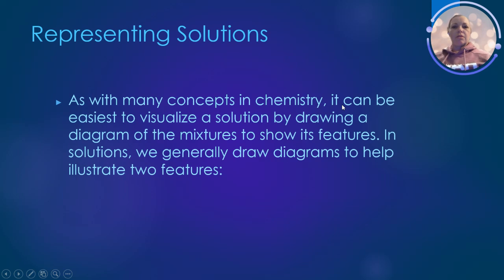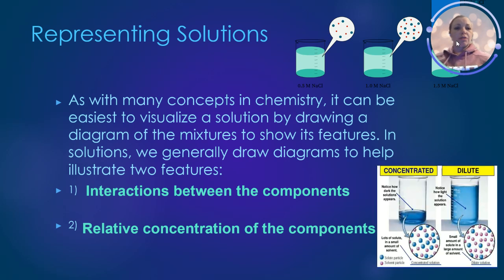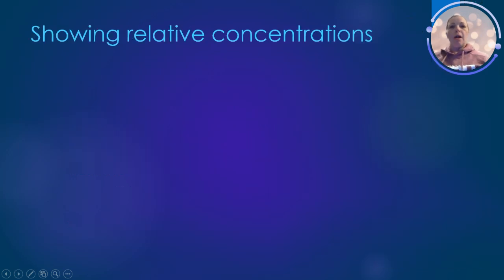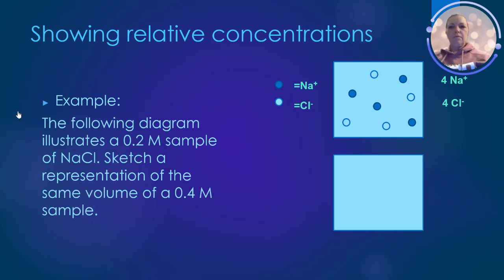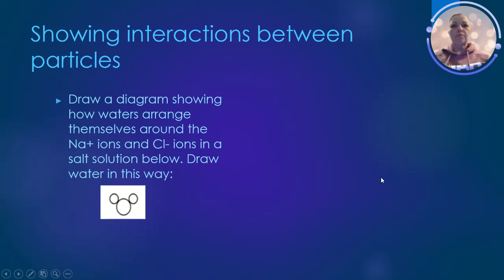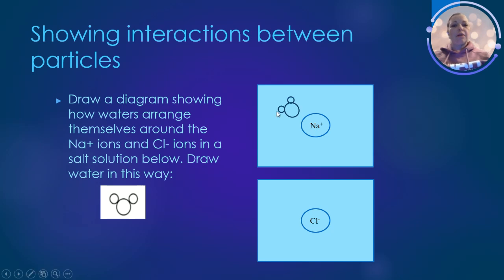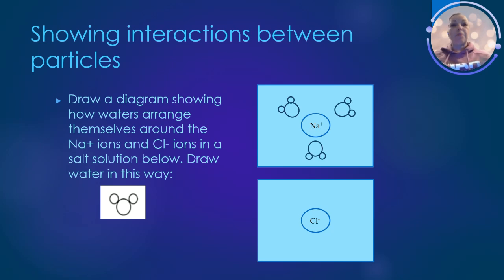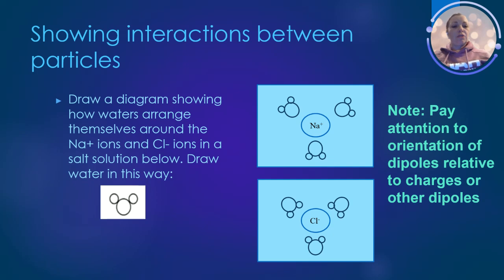AP Chemistry Topic 3.8 - Representations of Solutions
This video goes over how to represent solutions with particle diagrams while paying attention to both amounts of components as well as interactions between the components.